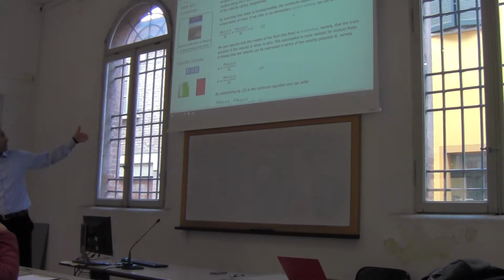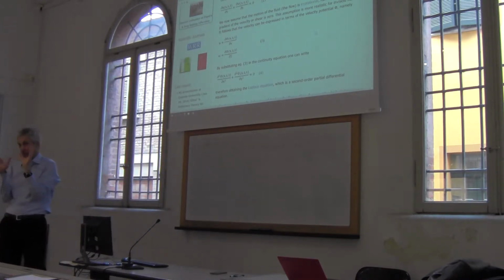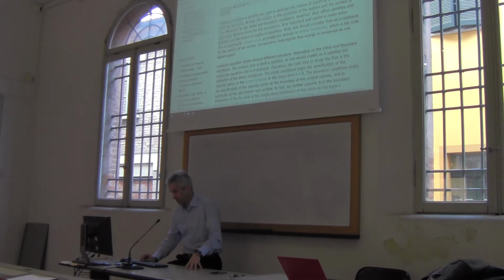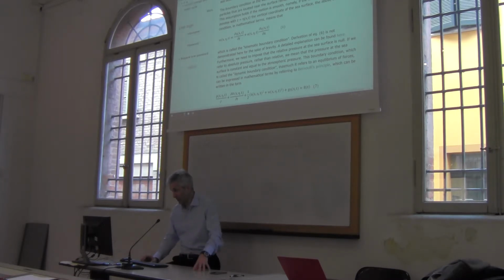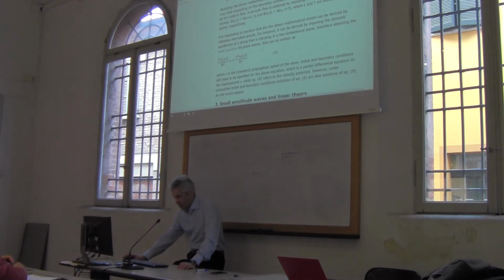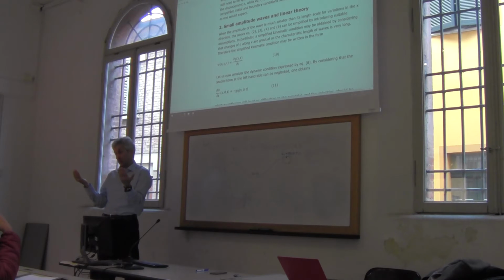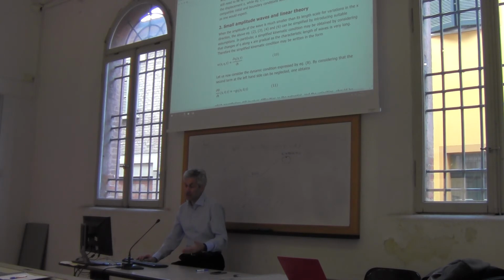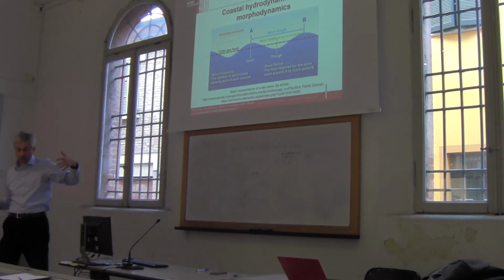Coastal Engineering - February 20, 2019 - Part 5